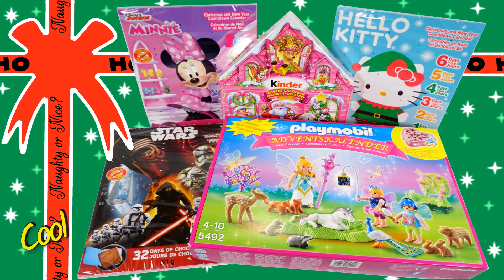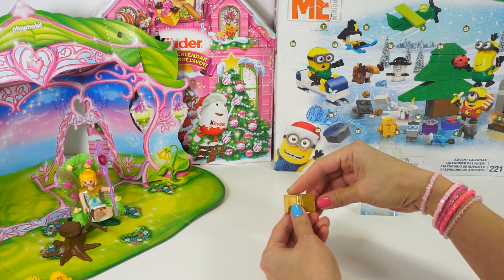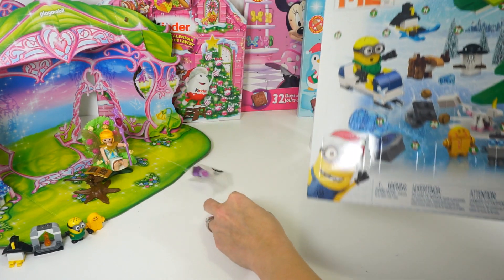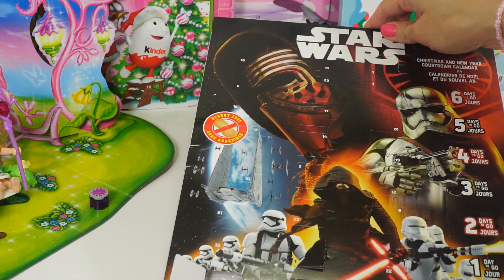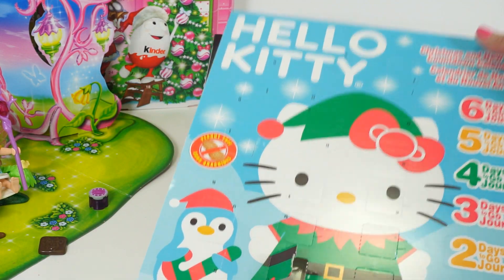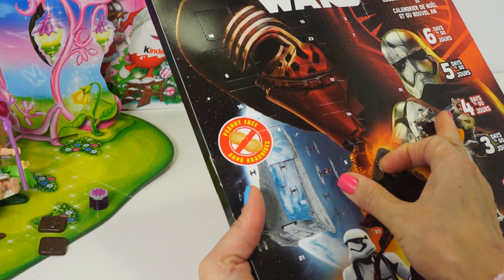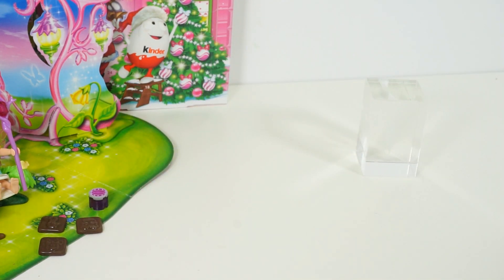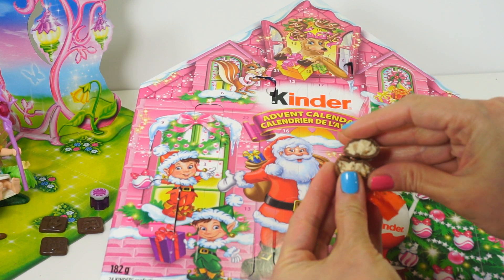Star Wars Minnie Mouse Hello Kitty Kinder Playmobil MINIONS DAY 5 Advent Calendars 2015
Day 5 of Advent Calendar Holiday Surprises! I opened Playmobil Unicorn Fairyland, this calendar has 24 holiday-themed surprises. I also included Star Wars, Minnie, Hello Kitty with 32 days of chocolates they're all Christmas and New Years calendar countdowns! Kinder and Minions Mega bloks advent calendars!!!

Here are the links to other Advent Calendar Surprises:

Star Wars, Minnie, Hello Kitty, Kinder, and Playmobil Advent Calendars 2015

Star Wars, Minnie, Hello Kitty, Kinder, Playmobil plus Megabloks MINIONS Advent Calendars 2015